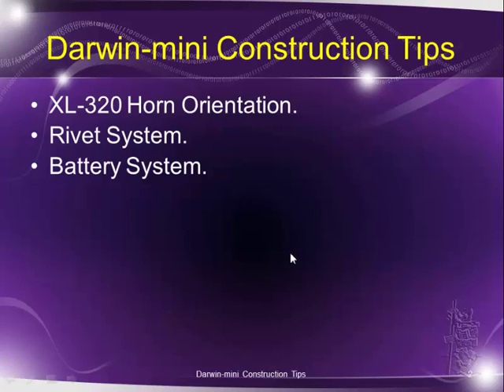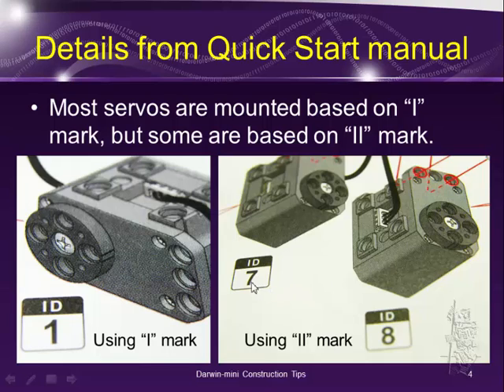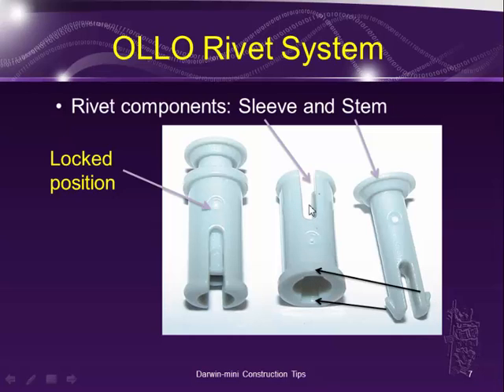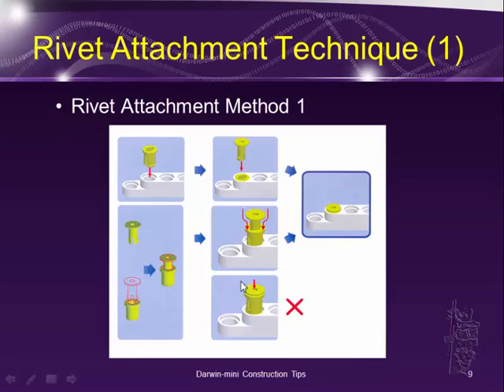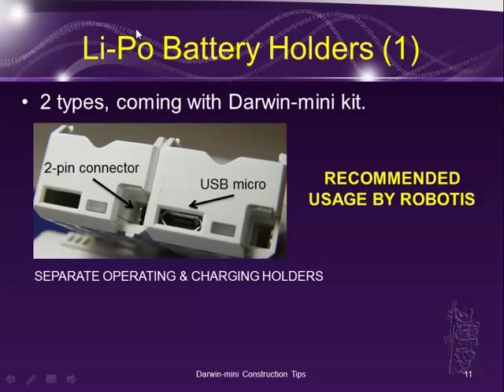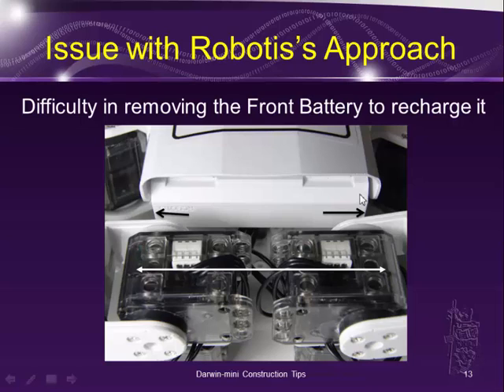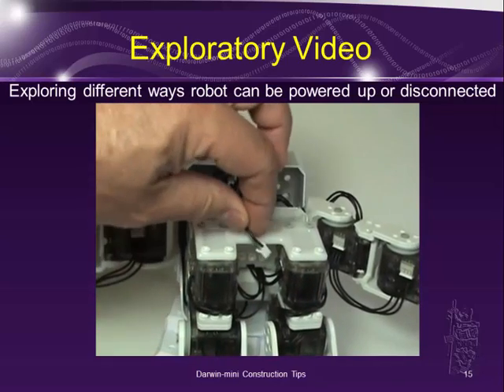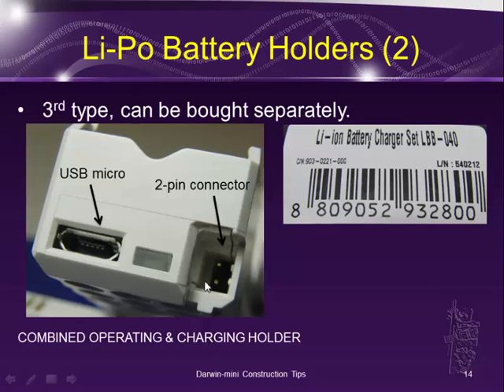Darwin-mini Construction Tips 1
Some tips about proper orientation of the horn on XL-320, proper use of the Rivet Tool, and discussion about the 3 types of battery holder that ones can use with the Darwin-mini. Also please note that for Step 24, the "I" mark is turned 90 deg. to the "right" for Servo 15, and in Step 32, the "I" mark is turned 90 deg. to the "left" for Servo 16.